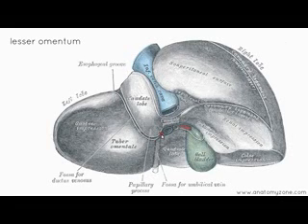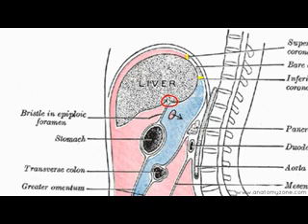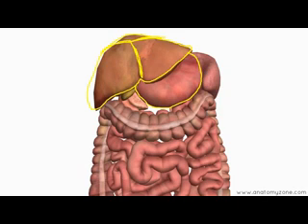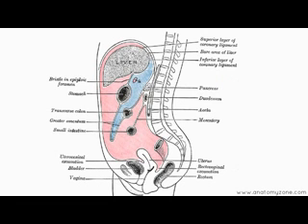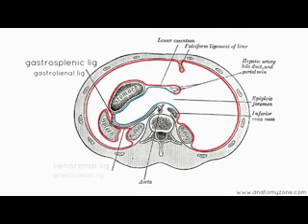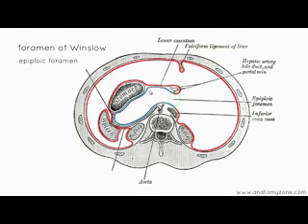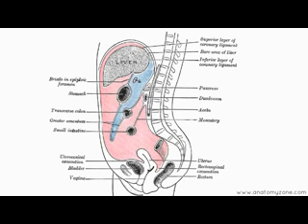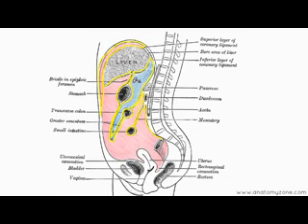Peritoneal Cavity Part 3 | Embryological Origins and Anatomical Foundations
Here are best EMBYOLOGY videos animation

🎥 Embryology Simplified | Animated Video for Easy Understanding

Welcome to a visual journey through human embryology!
In this animation, we break down the complex process of embryonic development into clear, engaging visuals—perfect for medical students, NEET PG/NEXT/USMLE aspirants, and curious learners.

👶 Topics Covered in This Video:

Stages of early embryonic development

Fertilization to implantation

Gastrulation and germ layer formation

Neurulation and organogenesis basics

Clinical relevance and common developmental anomalies

IB Singh

Moore’s The Developing Human

✨ Whether you're revising for exams or building foundational knowledge, this video offers a quick and powerful visual reinforcement of key embryological concepts.

📌 [Anatomy Made Easy Series]
📌 [NEET PG/NEXT High-Yield Topics]

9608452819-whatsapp